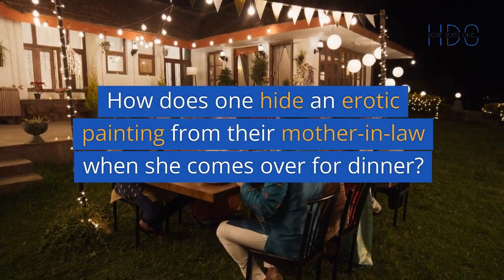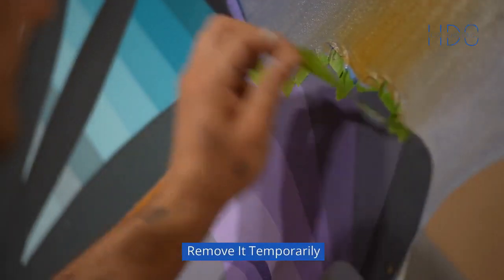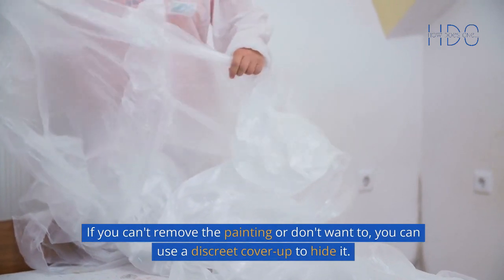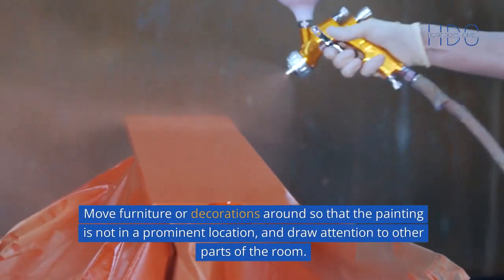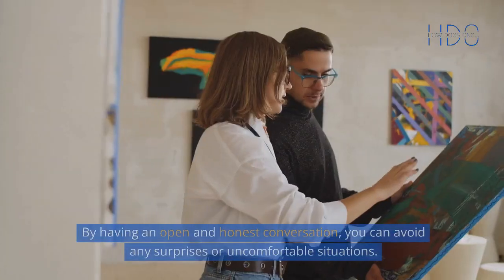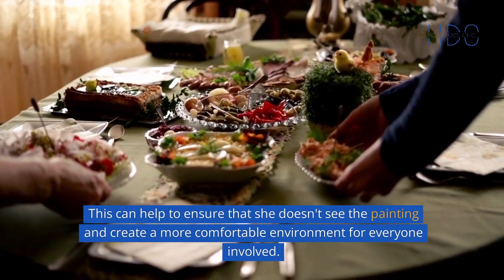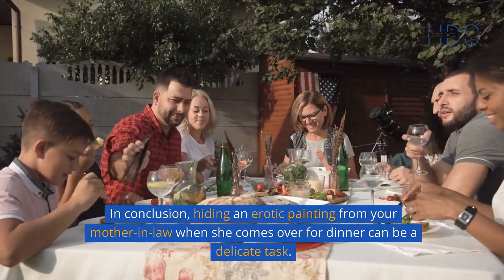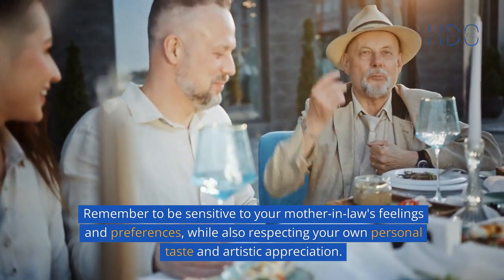How does one hide an erotic painting from their mother-in-law when she comes over for dinner?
Having an erotic painting hanging on your wall can be a personal choice and a reflection of your taste and artistic appreciation. However, when your mother-in-law is coming over for dinner, you may want to hide the painting to avoid any awkward or uncomfortable situations.